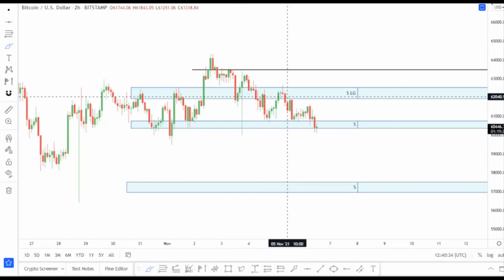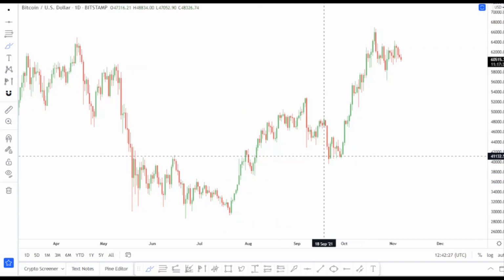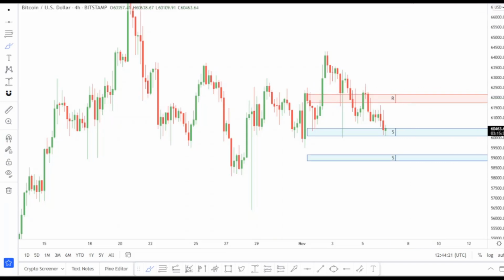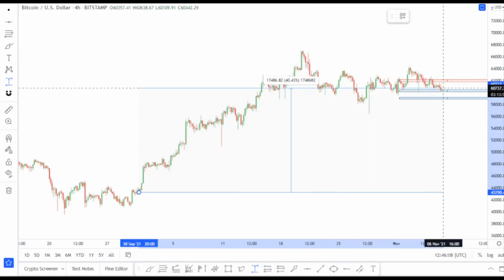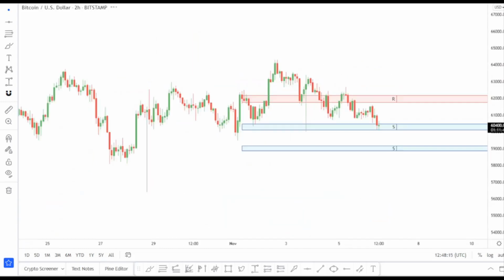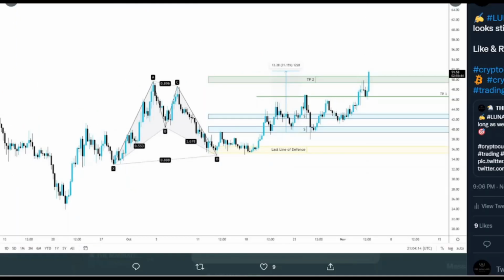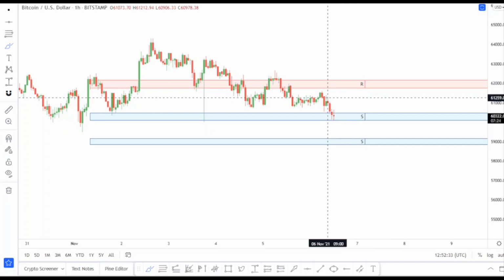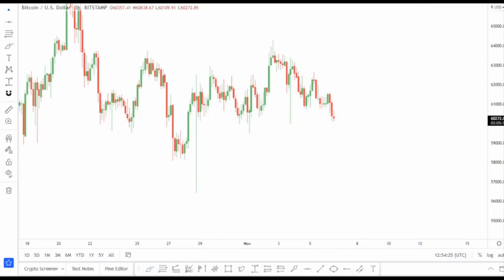⚠️ BTC - IMPORTANT WEEKEND UPDATE! WATCH FOR THESE LEVELS & PLAY CAREFULLY! 🔥